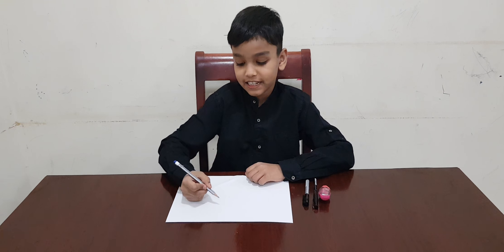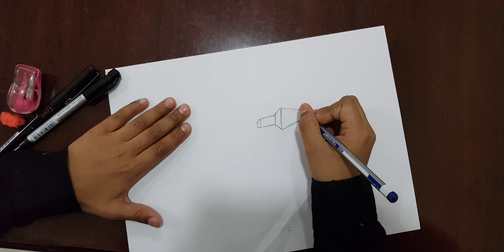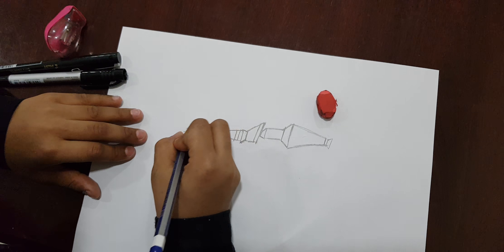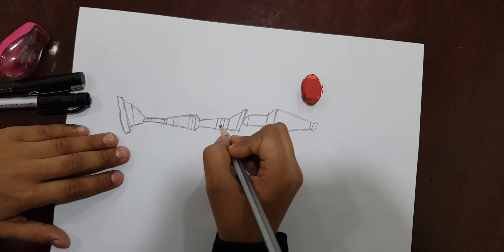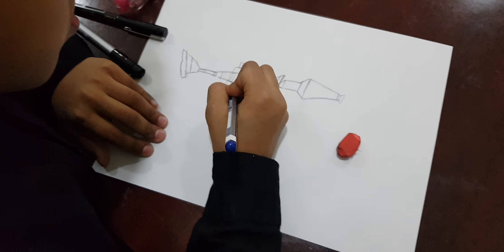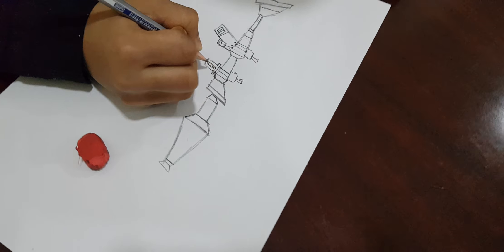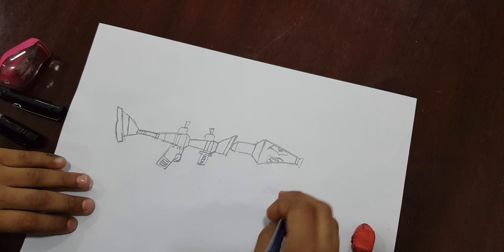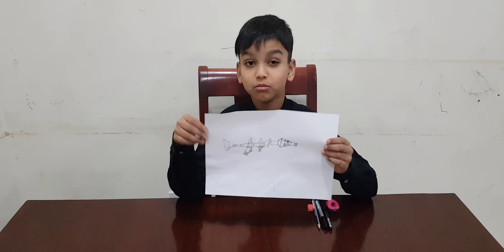How to draw FORTNITE GUN